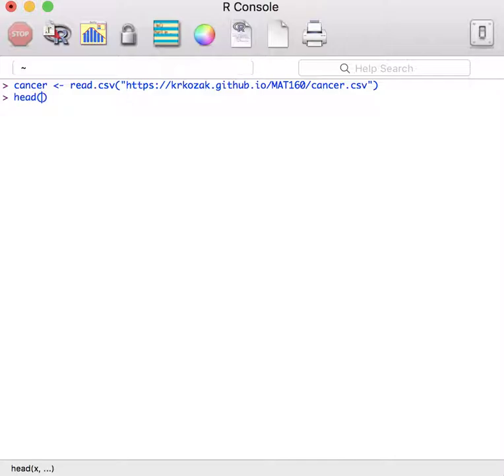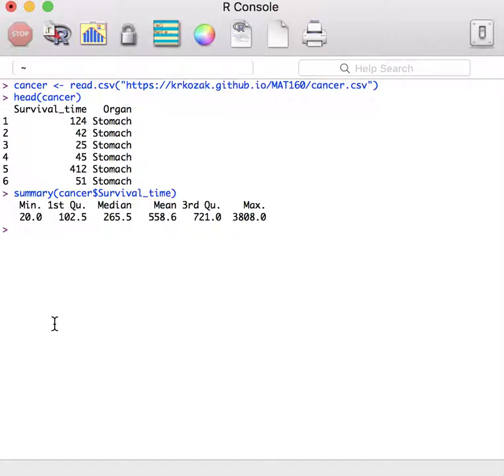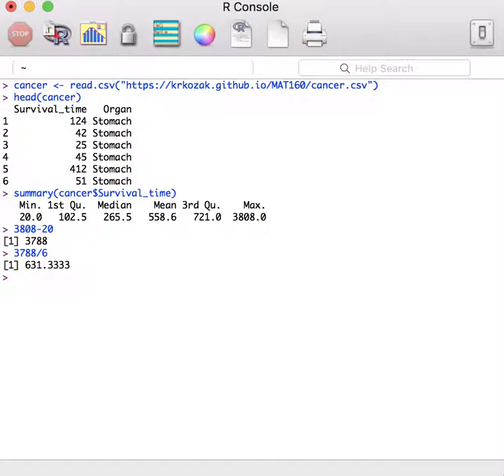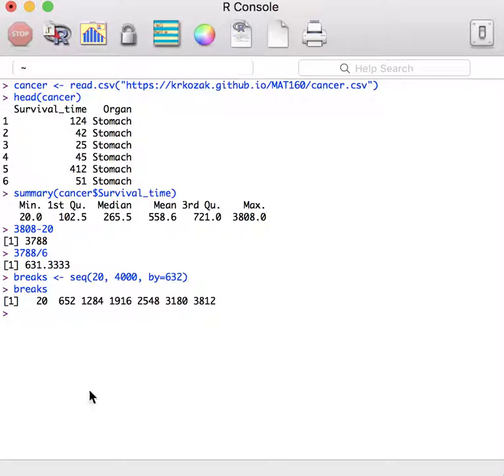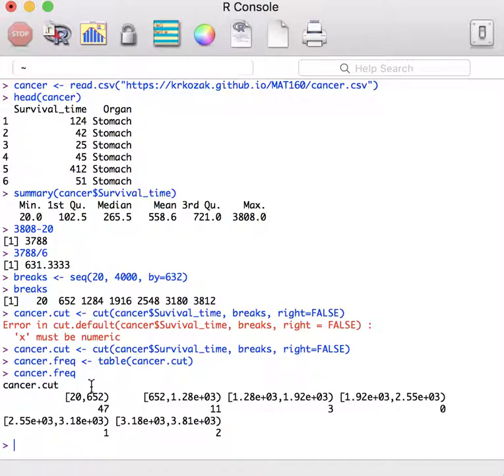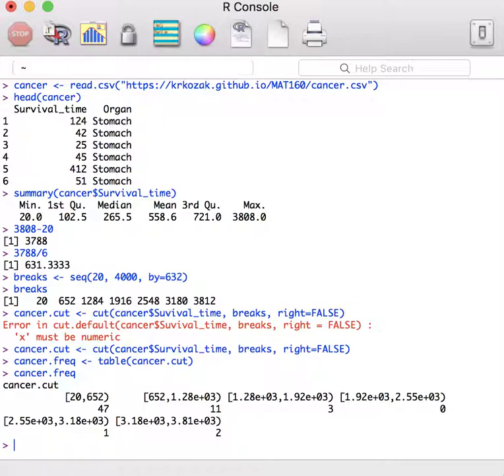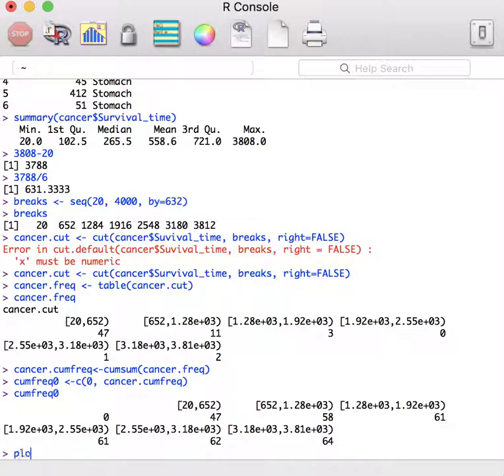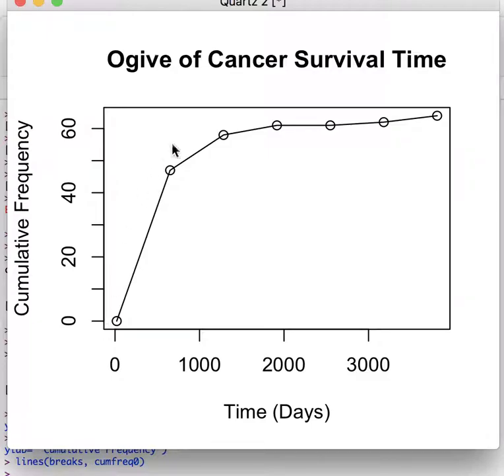Frequncy distribution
Creating a cumulative frequency distribution using R.